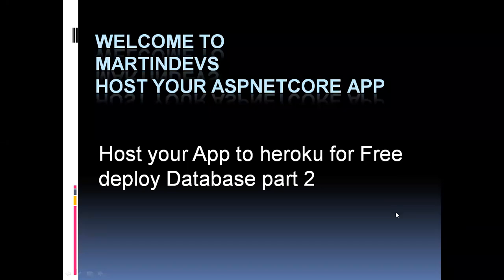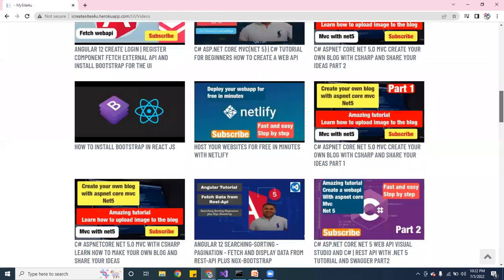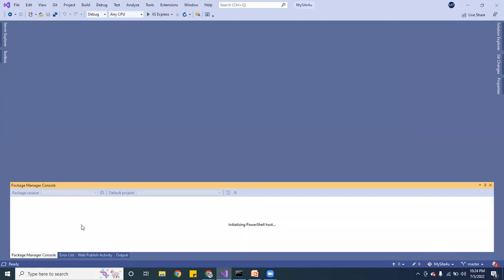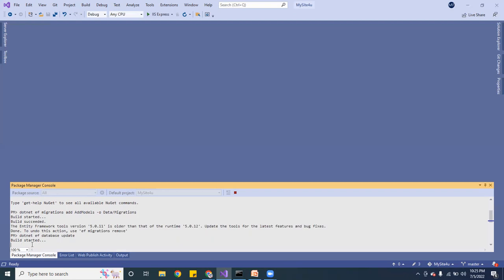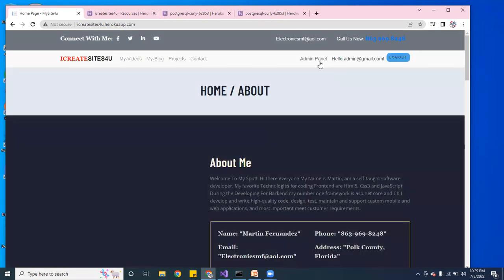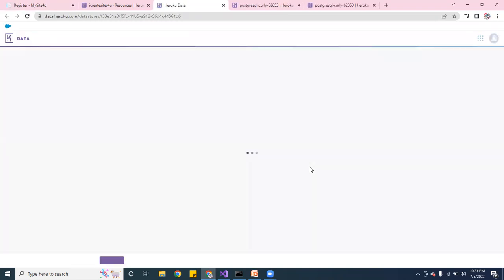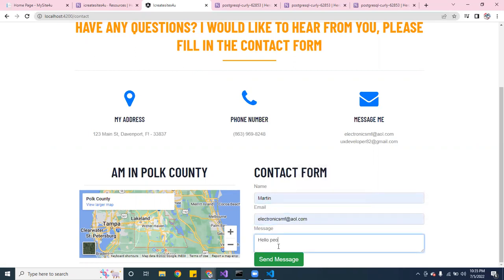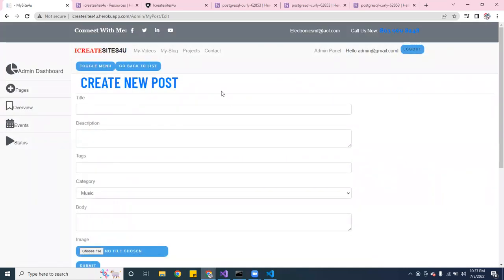Deploy C# aspnet core free hosting with Heroku Step by Step Deploy the Database part 2 - 2022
Hi guys this is part 2 how to deploy asp.net core to heroku in this video i show you how to deploy the database to heroku using migrations and postgress
And angular crash courses

🔨 Tools I used :
° aspnet core
° .NET 5